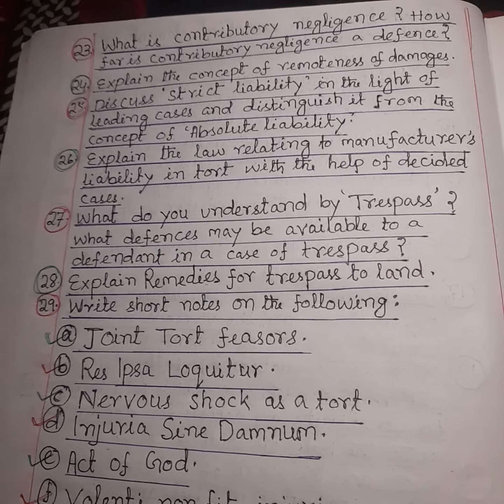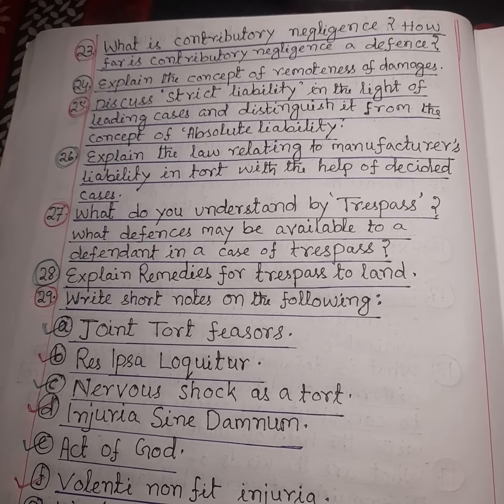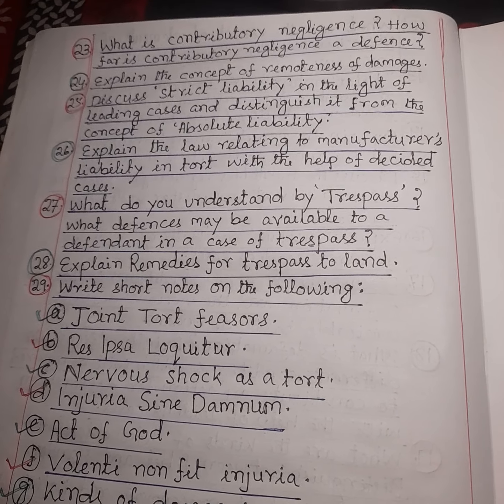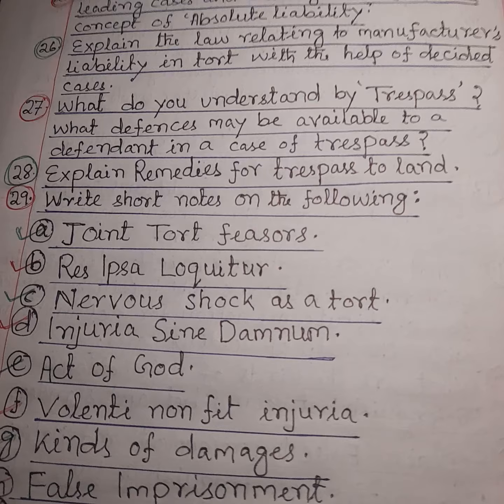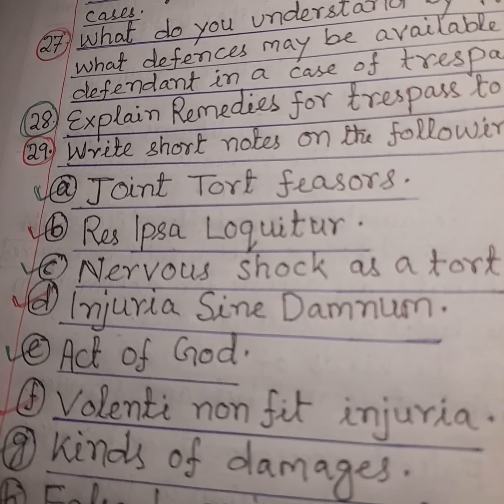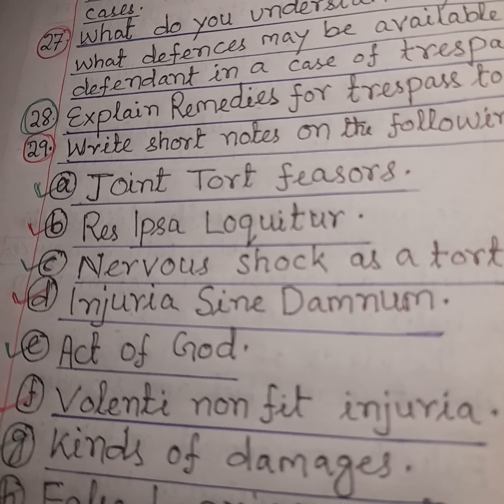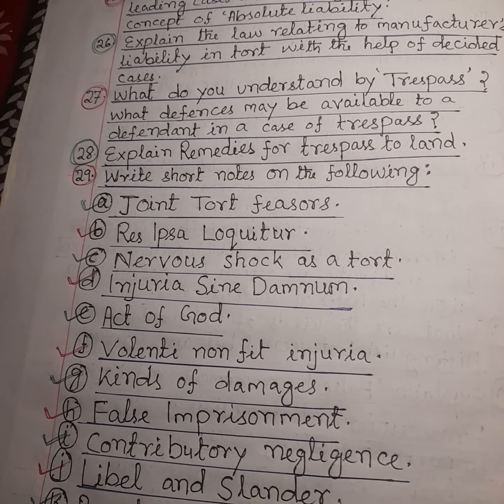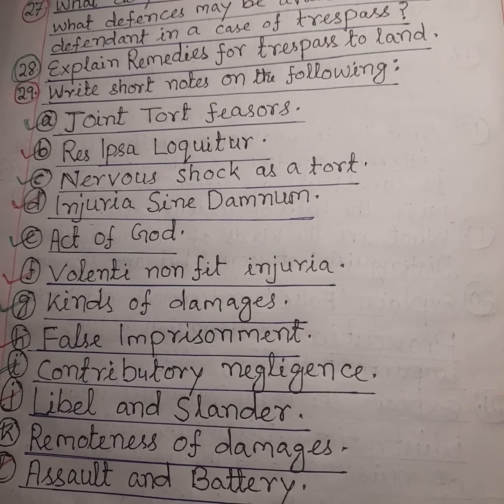Discussion on Questions- LAW OF TORT 4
1.Discussion of the questions from 22 to 28 with relevant Answers from Law of TORT as lectures delivered on respective areas in uploaded videos in our Channel.